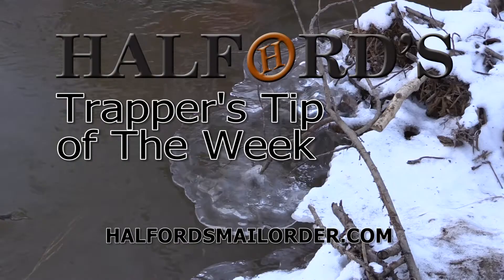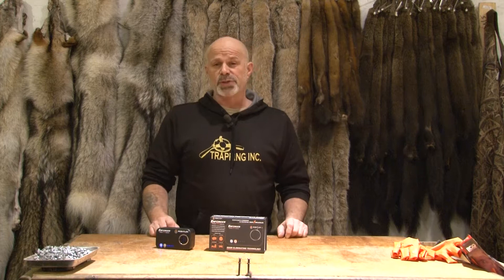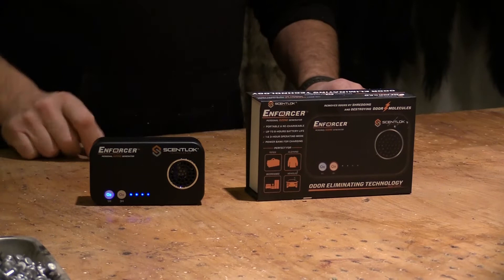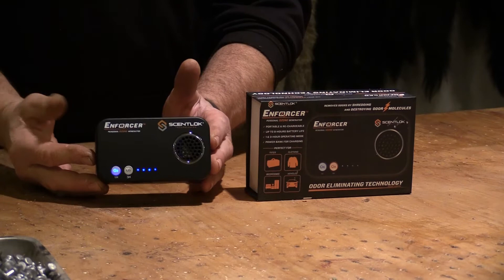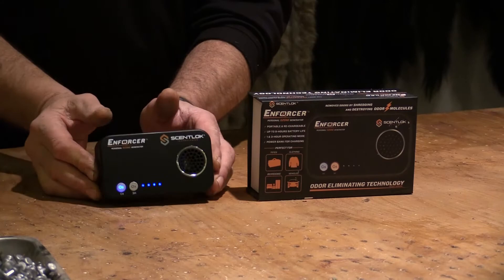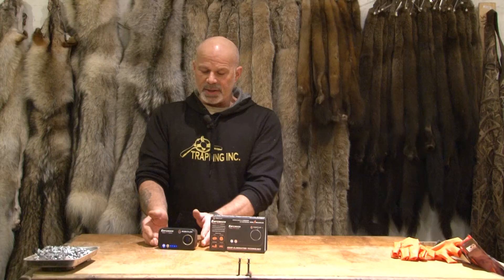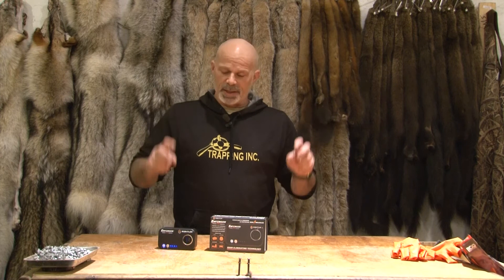Halford tip 19 The Enforcer Ozonic odor eliminator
Bad odors are a hazard of trapping Rich shows a neat little unit that uses the science of ozone and really works!!